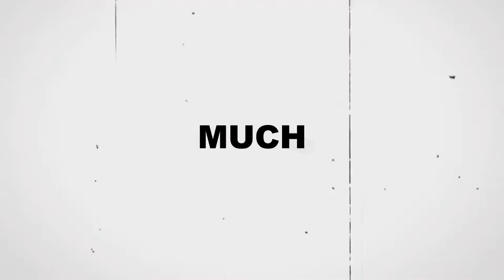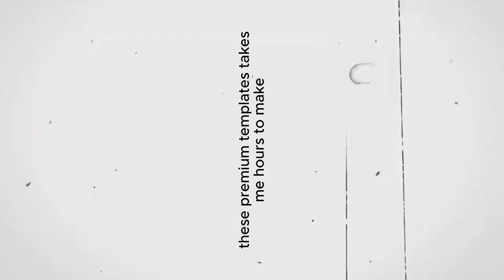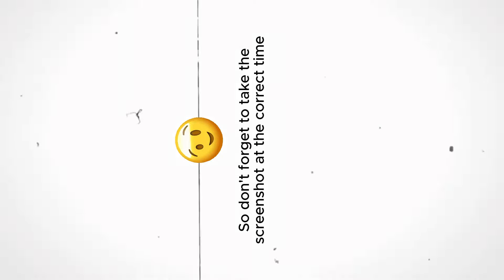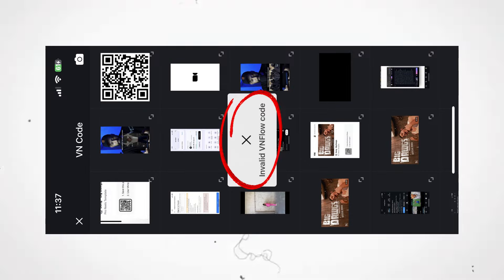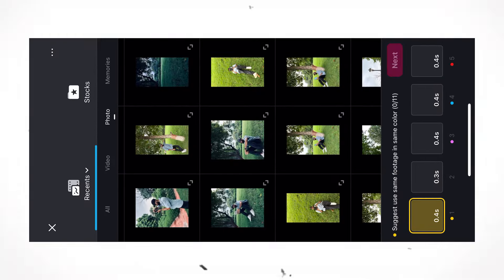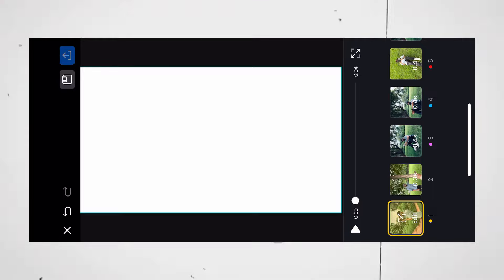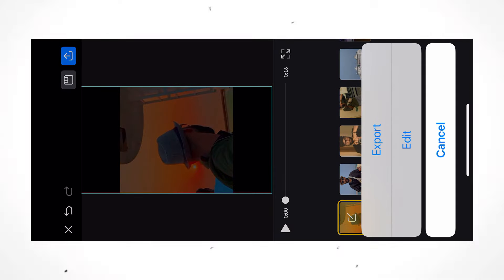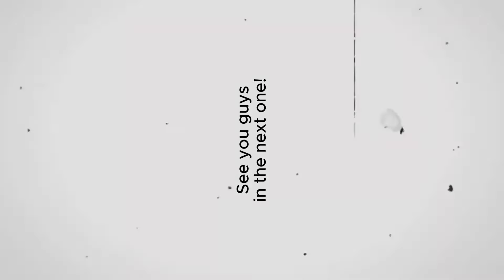Edit Like "filmz.edition" | "Bande hai hum uske" Reels VN QR Code!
⭐ Queries Solved ⭐
○ bande hain hum uske humpe kiska zor
○ bande hain hum uske humpe kiska zor status
○ bande hain hum uske humpe kiska zor slowed and reverb
○ bande hain hum uske humpe kiska zor ringtone
○ bande hain hum uske humpe kiska zor lofi
○ bande hain hum uske status
○ bande hain hum uske humpe kiska zor lyrics
○ bande hain hum uske ringtone
○ bande hain hum uske humpe kiska zor video song
○ bande hain hum uske humpe kiska zor remix
○ bande hain hum uske lyrics
○ bande hain hum uske humpe kiska zor dance
○bande hain hum uske humpe kiska jor 8d
○ bande hain hum uske humpe kiska jor hai
○ vn qr code video
○ vn qr code kaise banaye
○ vn qr code scan kaise kare
○ vn qr code template
○ vn qr code video editing kaise kare
○ vn qr code video editing tamil
○ vn qr code photo editing
○ vn qr code happy birthday
○ vn qr code se video kaise banaen
○ vn qr code video editing marathi song
○ vn qr code kaise use kare
○ vn se video edit kaise kare
○ vn app se photo ki video kaise banaye
○ vn video editor tutorial
○ vn code template reels
○ vn editing
○ vn video editor tamil
○ vn photo editing
○ vn template download
○ vn qr code video editing
○ reels instagram
○ reels templates
○ reels template app
○ reel template for instagram
○ reels template app free
○ reels template premiere pro
○ reels templates facebook
○ reels template capcut
○ reels template video
○ reels template vn
○ rahul bansal edits
○ vn gym template
○ gym video editing for reels
○ gym reels video editing
○ gym video editing for reels vn
○ how to edit gym video for reels
○ gym video editing
○ vn gym video editing
○ gym video editing vn
○ edit gym video
○ gym course
○ gym edit in capcut
○ gym edits tutorial
○ gym reel edit
○ gym reels
○ gym reels instagram edit
○ gym transition video reels
○ gym video editing vn app
○ how to edit gym reels for instagram
○ how to make gym reels instagram
○ instagram gym reels editing
○ vn video editor templates
○ vn video template
○ Black SIDE CURVE Trending Reels Tutorial in VN
○ Black side Curve Reels Tutorial
○ Side Curve Trending Reels Tutorial
○ Black Corner Side Curve Reels Tutorial
○ Side Curve Reels Tutorial
○ Side Curve Cinematic Reels Video Editing
○ Black Corner Curve Cinematic Reels Tutorial
○ Cinematic Reels Video Editing
○ Side Curve Black Background Reels Editing
○ Side Curve Reels Editing
○ Black Curve Trending Reels Tutorial
○ How to Create Side Curve Border in Capcut
○ How To Add Sode Curve Border in Capcut
○ Side Curve in Capcut
○ how To Edit Side Curve Border
○ cinematic frame in vn
○ frame video editing
○ black side curved video editing
○ side curve video editing vn
○ vn frame video editing
○ vn masking tutorial
○ side curve video editing
○ how to add frame in vn app
○ vn cinematic video editing
○ how to add cinematic bars in vn
○ curve video editing
○ masking in vn app
○ how to do masking in vn
○ how to make cinematic frame in vn
○ cinematic video editing vn
○ vignette effect black screen
○ vn cut out editing
○ how to add overlay in vn
○ curved video editing
○ black frame video editing
○ side curve capcut
○ how to overlay in vn
○ how to mask in vn editor
○ video border editing
○ vn overlay effect
○ cut out video editing
○ vn tutorial
○ cinematic frame capcut
○ square video editing
○ black border video editing
○ how to use mask in vn
○ cutout video editing
○ how to add black bars in vn
○ masking in vn
○ how to crop video in vn
○ overlay in vn editor
○ vn black screen video editing
○ how to curve video in vn
○ how to edit curve video in capcut
○ mask in vn editor
○ how to add border in video in vn
○ capcut new trending video
○ how to add cinematic frame in vn
○ cinematic bars in vn
○ how to add frame in video
○ vn black effect
○ how to do overlay in vn

⭐ OFFICIAL CREDITS ⭐
Some Images, Music, Videos, Graphics shown in this video may subject to be copyrighted to their recpected owners, please reach me out if you want it to be removed before taking any actions. I respect your content from my heart 🤍.